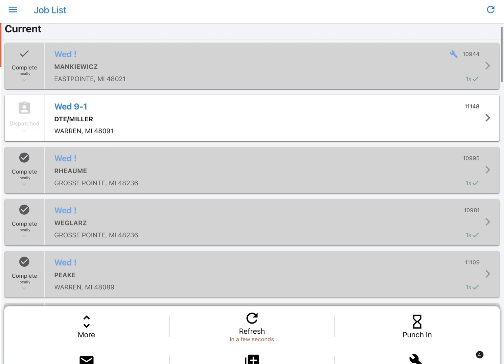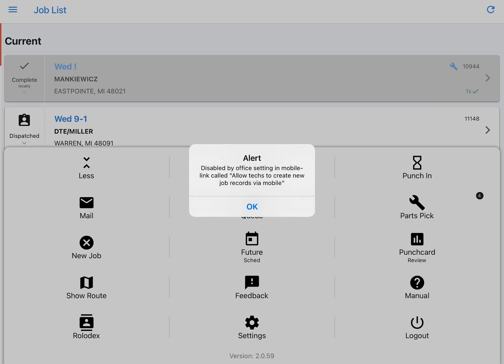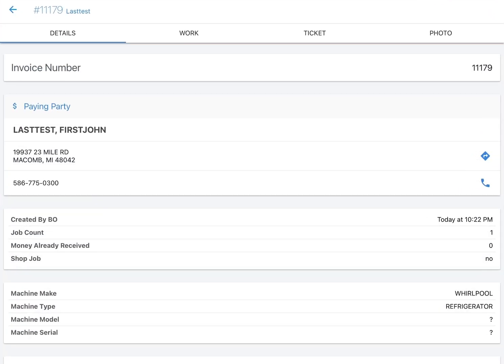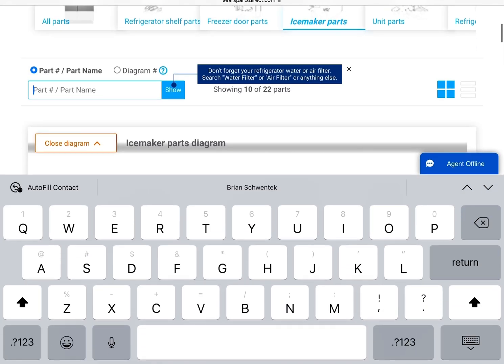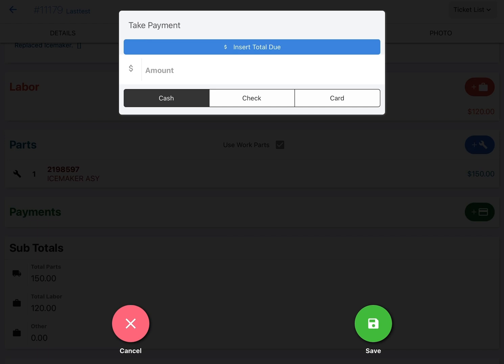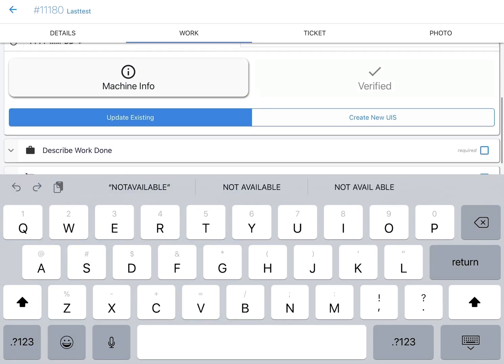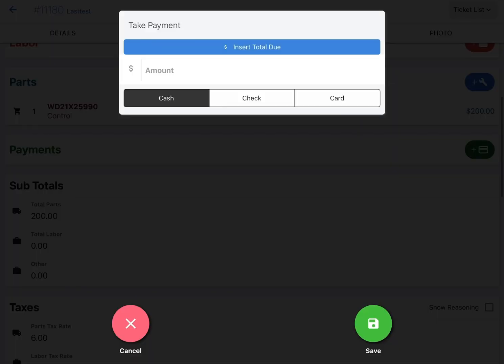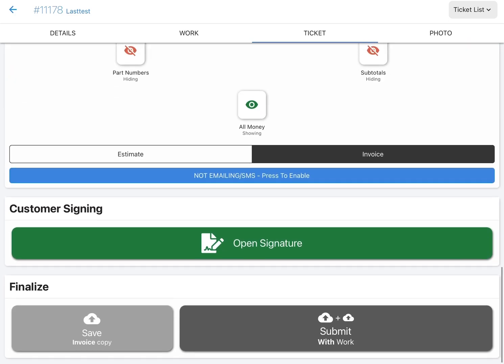A&E ServiceDesk tutorial